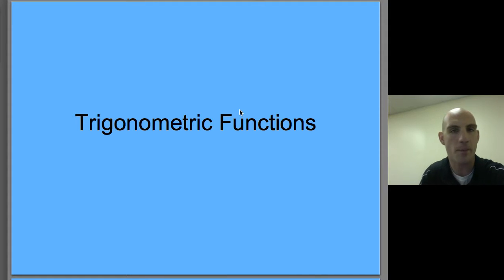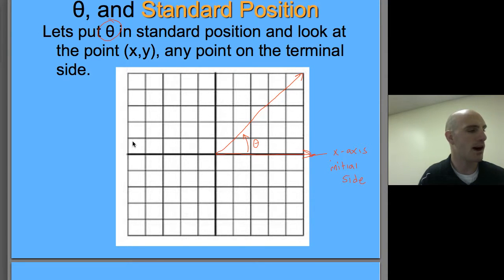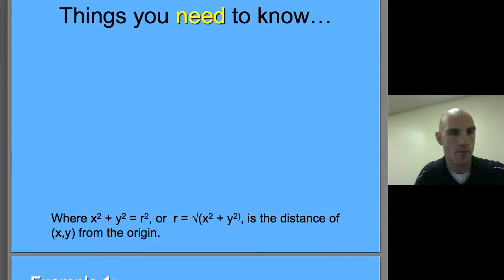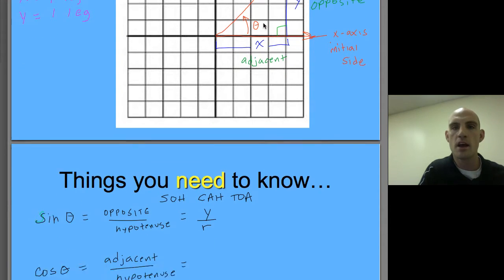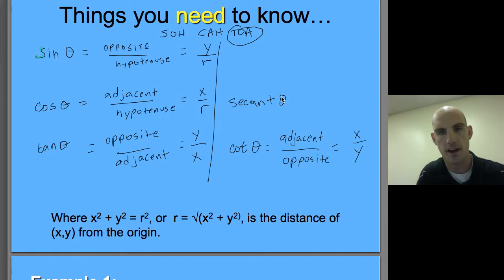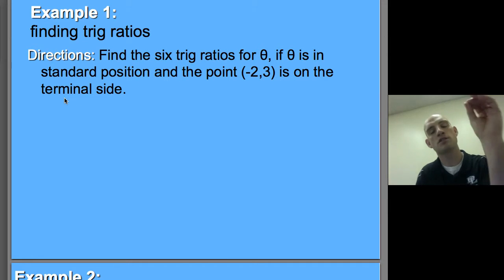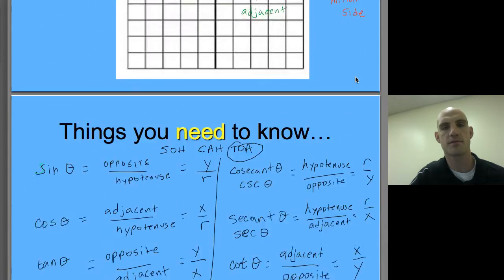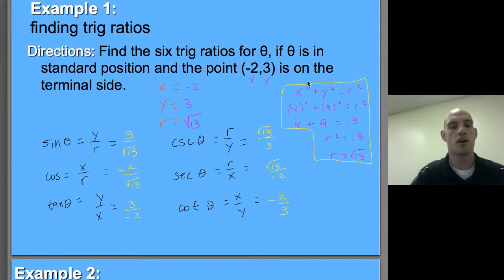Trig Ratios 1.mp4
In this video, I will show you how to use basic trig ratios in the coordinate plane.